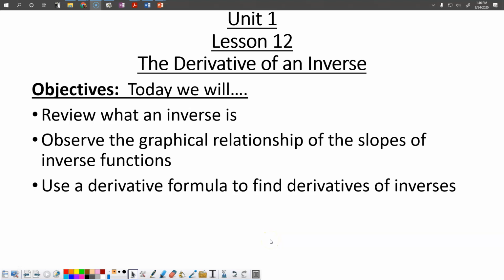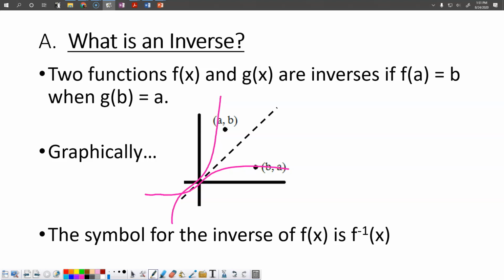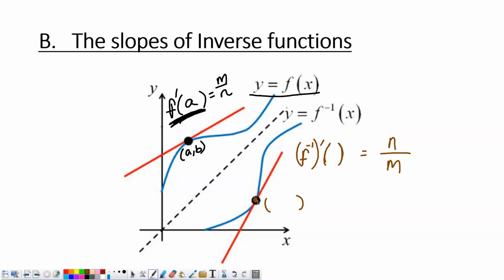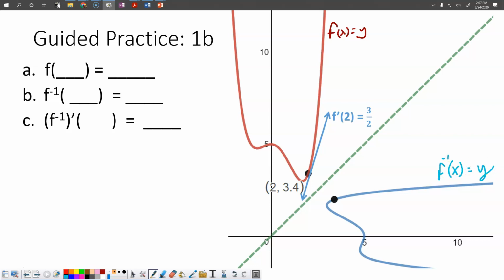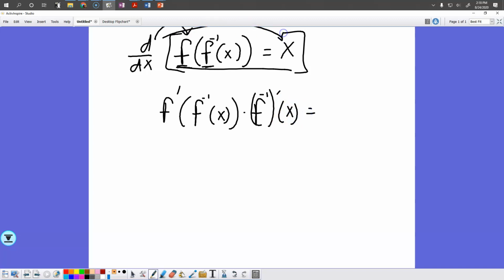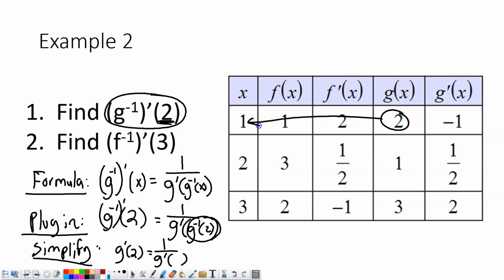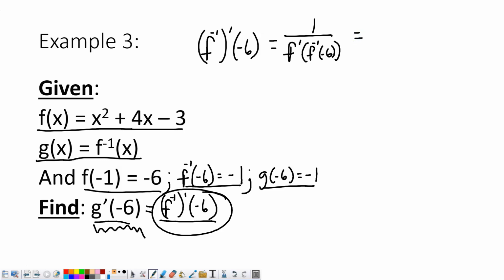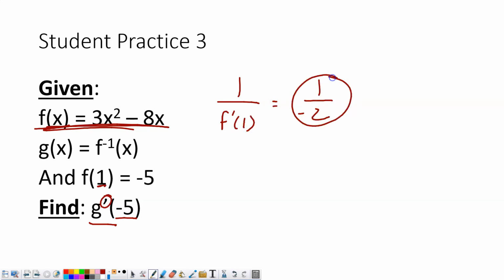Calc lesson 1.12 Deriv. of Inverses 20/21